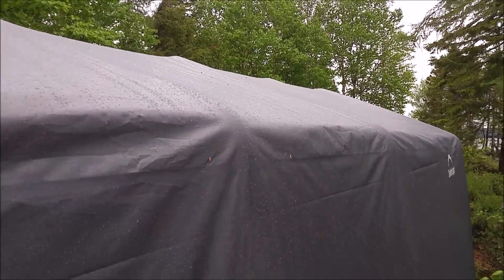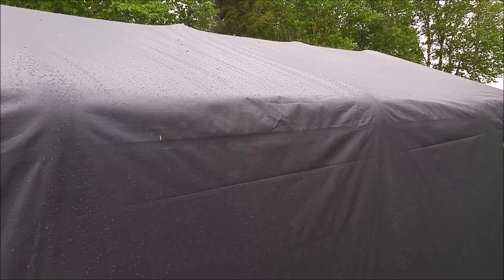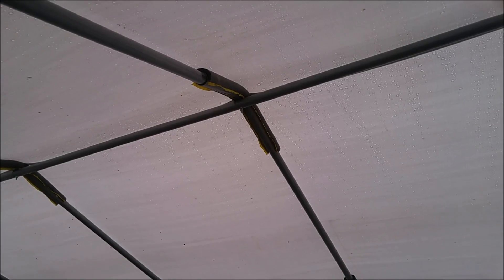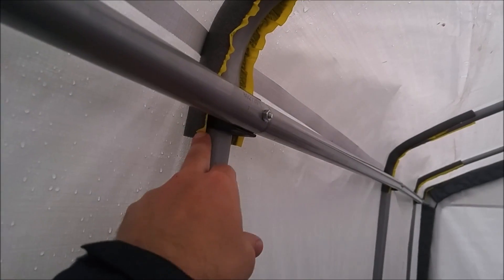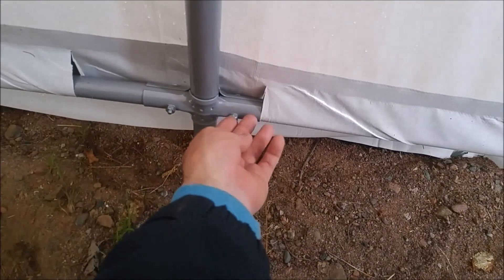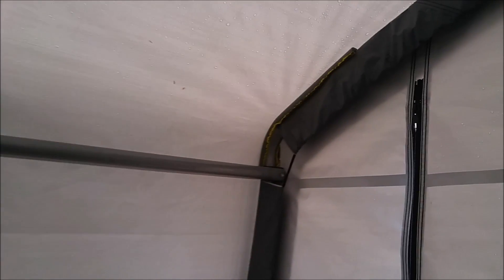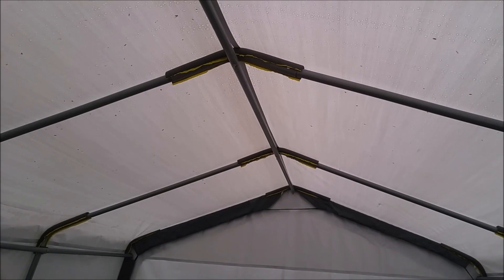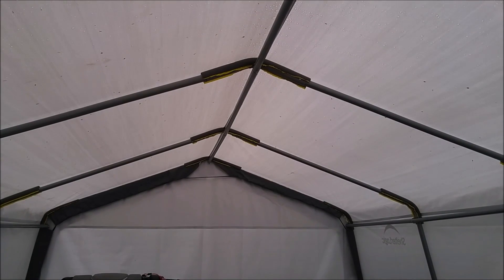Shelter Logic Tarp Shelter: Quick Tip Improvements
With many tarp shelters on the market, making the set up and build somewhat easier, I share with you some helpful tips that will improve the longevity of these shelters to get your money's worth!